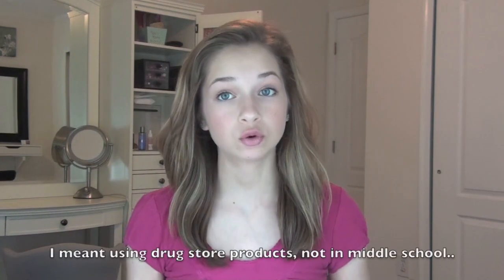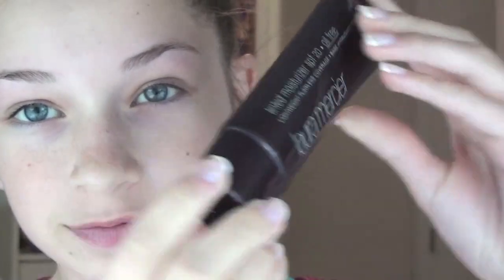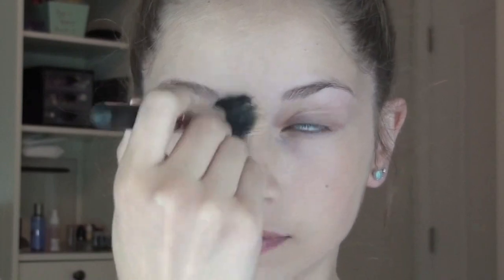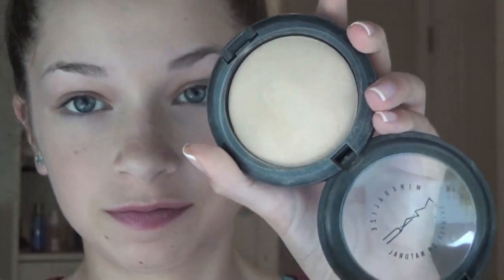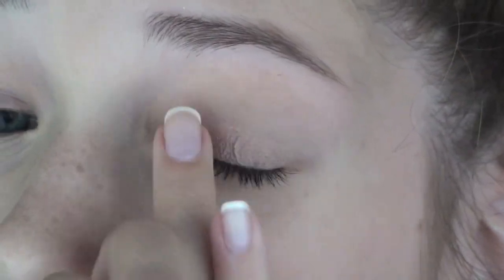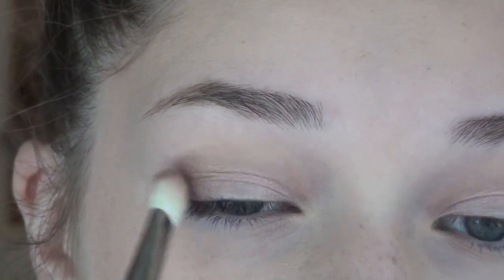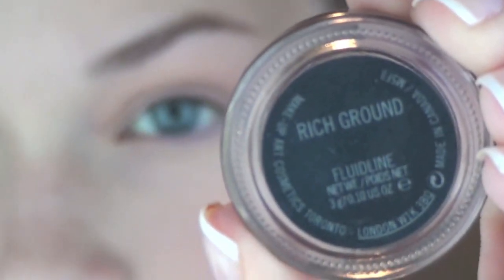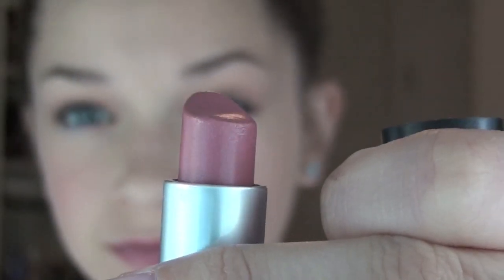Back To School Kids: High End 8th Grade Makeup Tutorial | Tori Sterling ♡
This is using the same technique as my other 8th grade tutorial but substituting the products with high end. This was a requested look, and I hope you all enjoy it (: Also, at the end of the video I say "Now I'm ready for school", I am not actually going to school today and I am not in 8th grade. Please do not ask me what age or grade I am going into because I cannot answer that, I can say however, that I am in high school (: Thank you so so so SO much for allowing me to get partnered. Even though I am partnered, I will always stay the exact same, I promise! I love you guys!!!